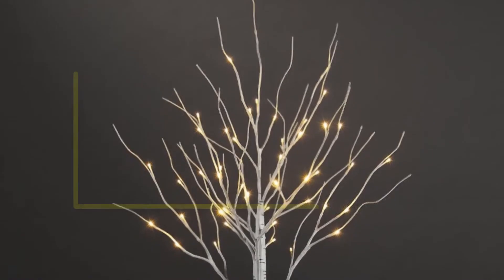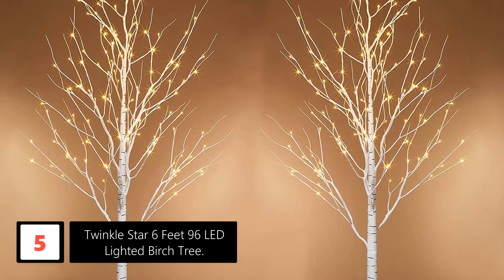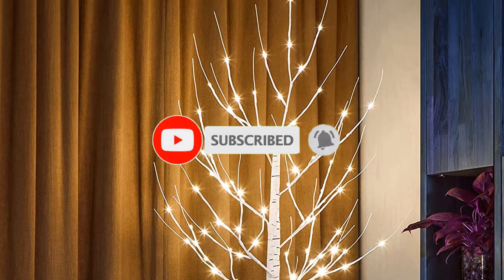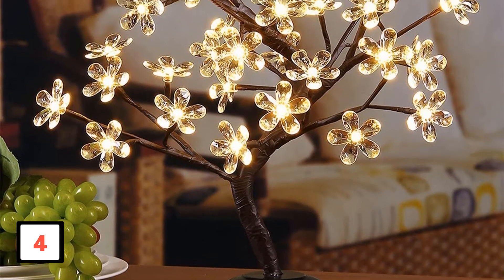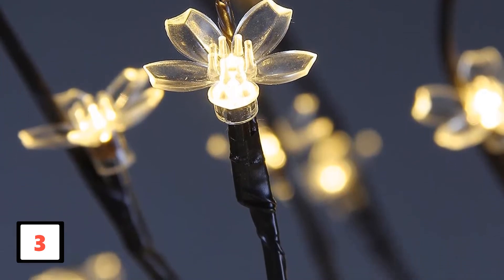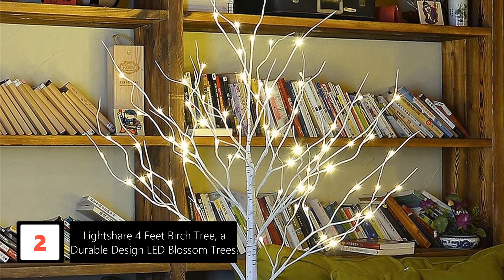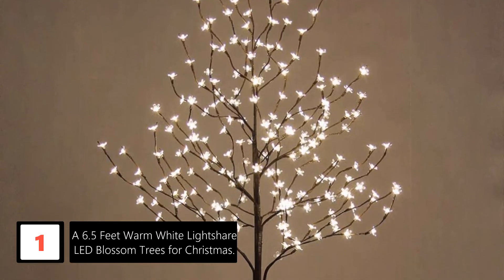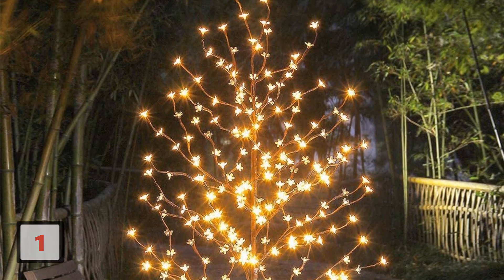5 LED Blossom Trees for Christmas in 2024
5.  Twinkle Star 6 Feet 96 LED Lighted Birch Tree.

4. Lightshare 18-inch Crystal Flower LED Bonsai Tree.

3. Lightshare 6 Feet Lighted LED Blossom Trees for Christmas.

2. Lightshare 4 Feet Birch Tree, a Durable Design LED Blossom Trees.

1. A 6.5 Feet Warm White Lightshare LED Blossom Tree for Christmas.